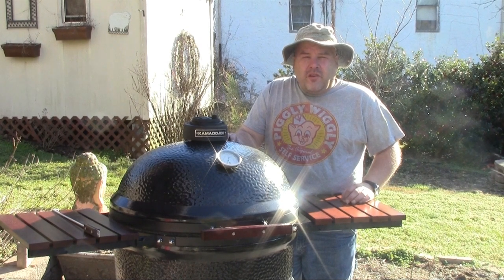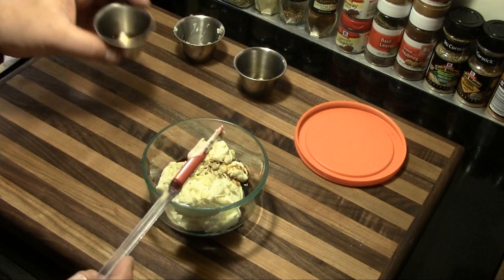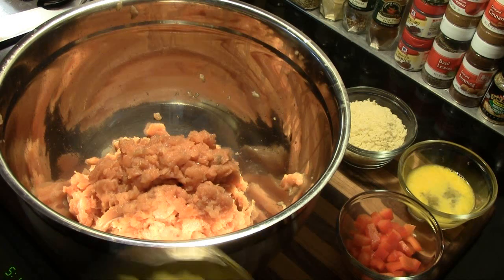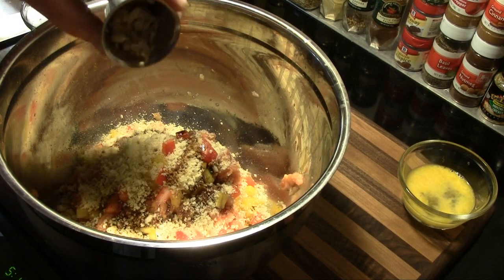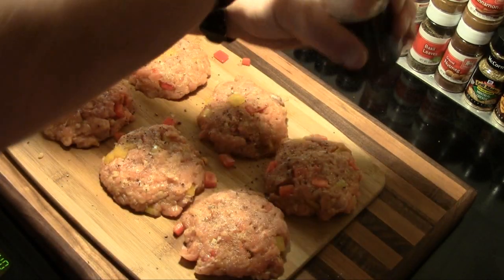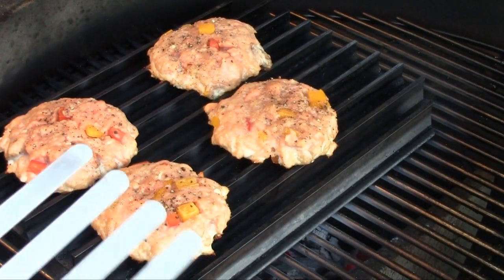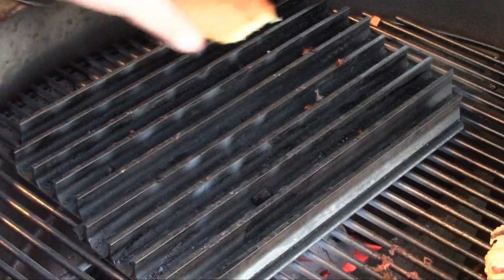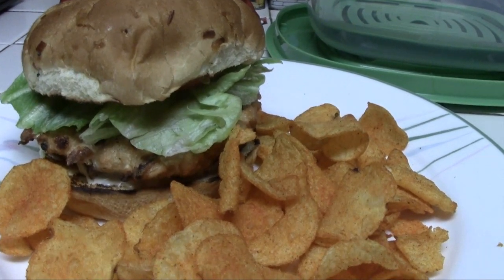Grilled Salmon Burgers with Sesame Mayo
The grilled salmon burgers won the poll on my Facebook page this week so this is main video for this weekend.  I have never done these before so I was searching online for some good ideas when I ran across Paula Deen's recipe.  It looked great so I decided to give it a try.  The only real difference in this cook is that these salmon patties probably should be pan seared with just a little oil rather than cooking them on the grill, but they were delicious this way too!  Here's a link to the recipe I used for this cook: